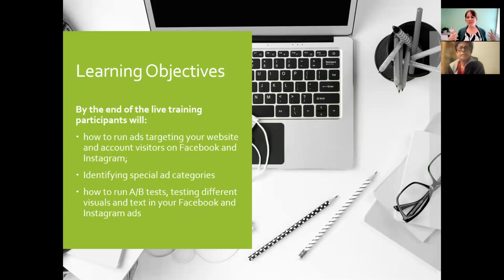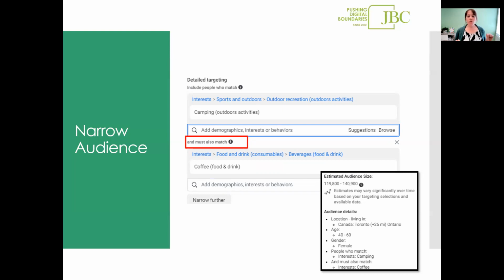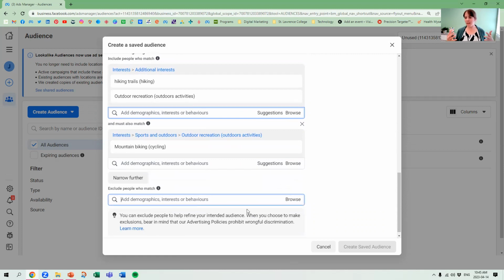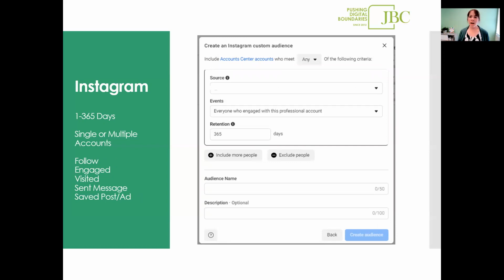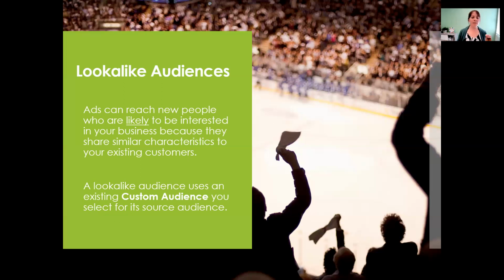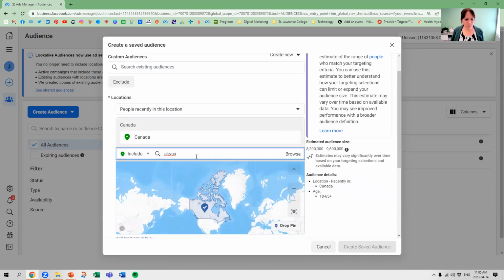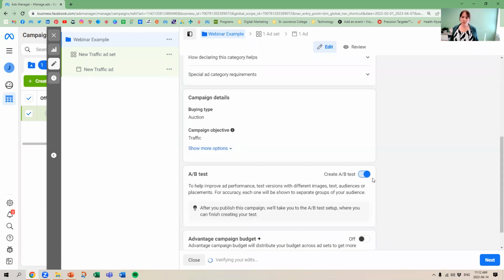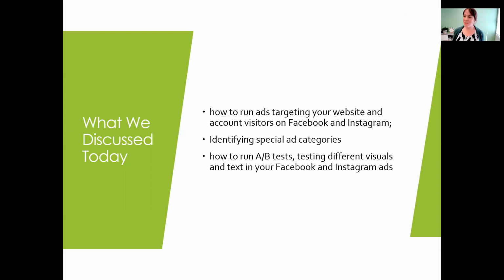How-To Run Facebook and Instagram Ads Effectively | Recording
Learn how to run ads targeting your website and account visitors on Facebook and Instagram

It is one of the most important Meta (Facebook & Instagram) tools a business owner or a marketer need to know. If you are only boosting your existing posts, this free webinar will help you get to the next level of advertising using Meta Ads Manager where you can create ads with different creatives, captions, and audiences.

This event is ideal for small-medium business owners and marketers.

You will learn:
• how to run ads targeting your website and account visitors on Facebook and Instagram;
• how to run A/B tests, testing different visuals and text in your Facebook and Instagram ads without losing money.
JBC is a digital marketing agency located in Kingston, Ontario, providing done-for-you digital marketing services.
Connect on social media!